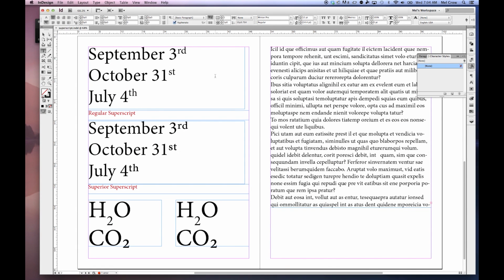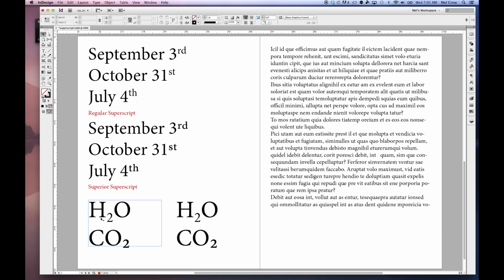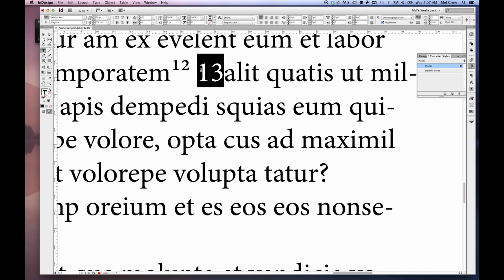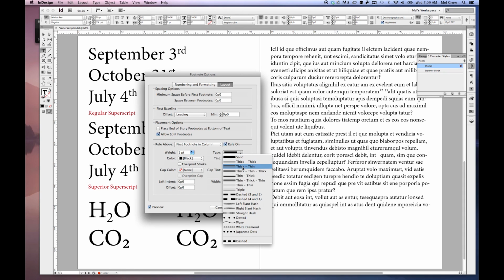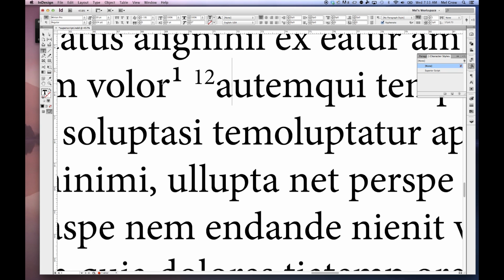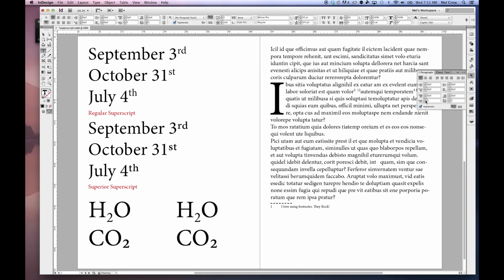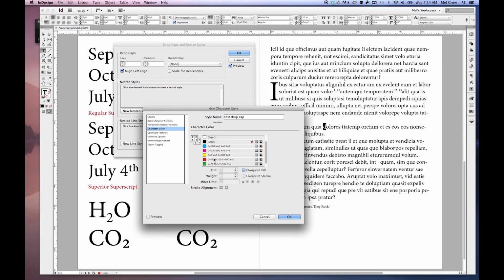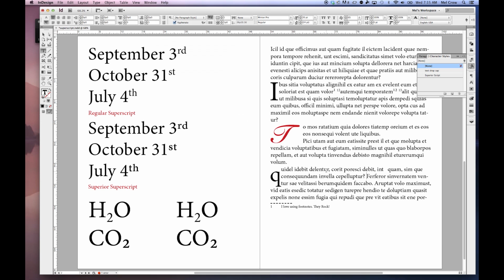DES105 Video 4-2: Specialty Type-Part 1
This video is about DES105 Video 4-2: Specialty Type-Part 1